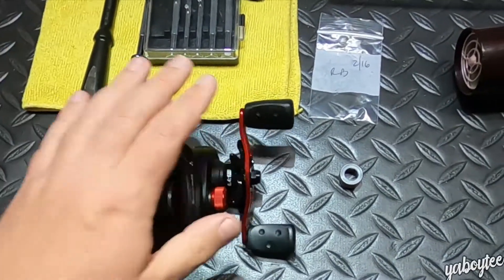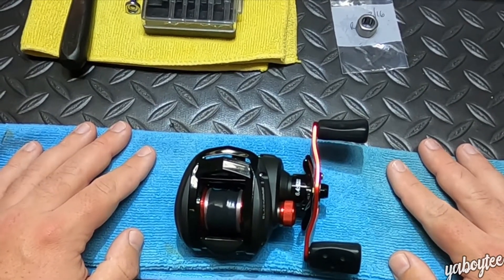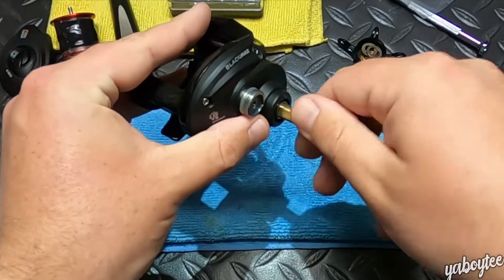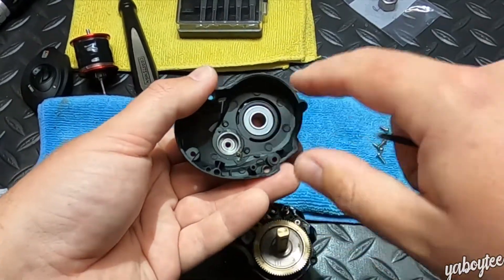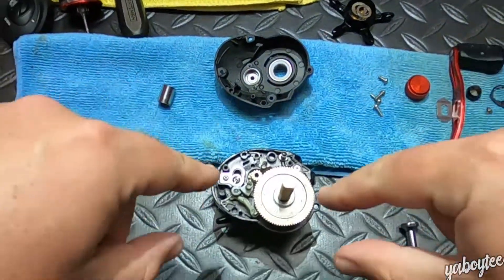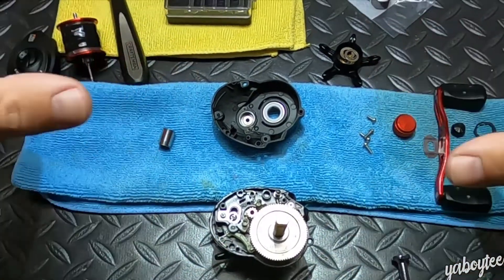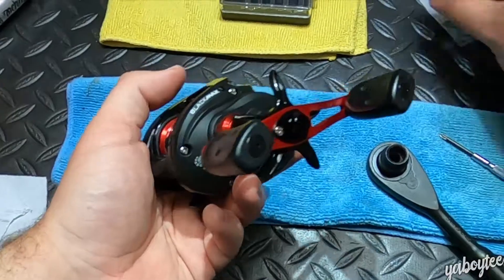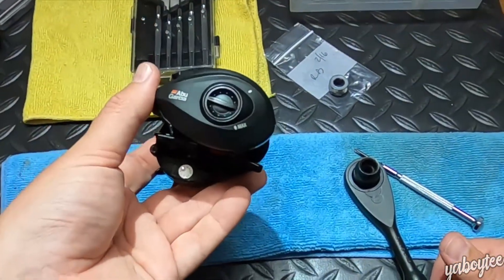Replacing Abu Garcia Black Max (Silver Max, Pro Max, etc.) Baitcaster Anti-Reverse Bearing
(Let me know if it doesn't work.)

If your reel's handle is spinning the wrong way, that's not good. The anti-reverse (one-way roller) bearing helps keep that handle moving in one rotational direction when it's working correctly. There may come a time when you run into this bearing failing, and you'll know it because the handle will rewind (reverse) itself. That shouldn't be happening. Your options are to clean the bearing thoroughly and hope it solves the issue, or simply replace it. With this clip, I show you the basics of opening up a Black Max 3 and swapping out the stock bearing with a new aftermarket replacement. This process should look very similar for the Silver Max and Pro Max low-profile Abu reels of various generations.

As mentioned in the clip, always refer to your reel's factory schematic chart to know what goes where when you're opening up and reassembling any reel, and to find the correct part number if you need to order a replacement anti-reverse bearing for whatever reel you're aiming to repair.